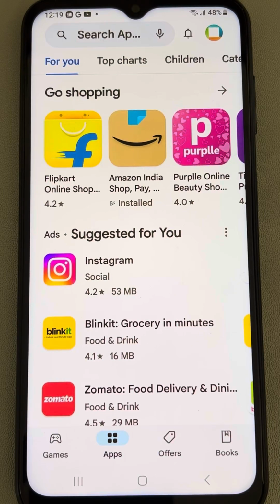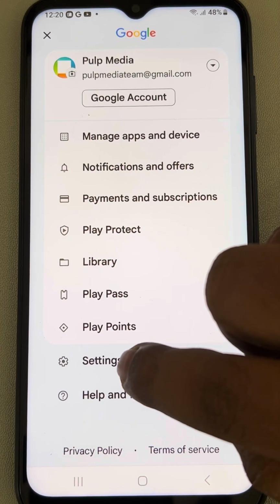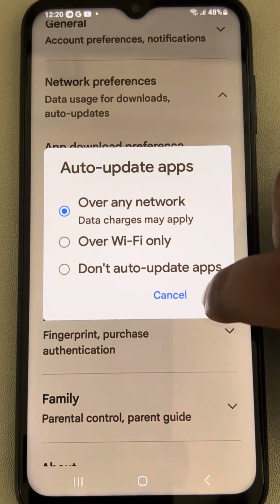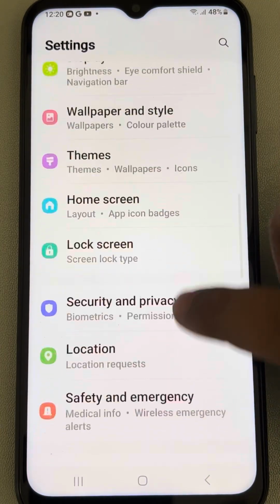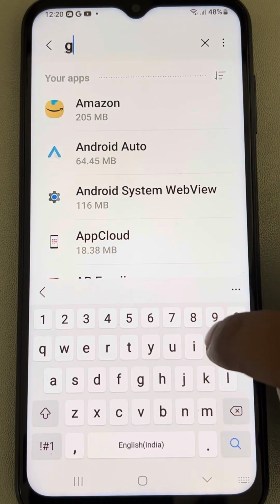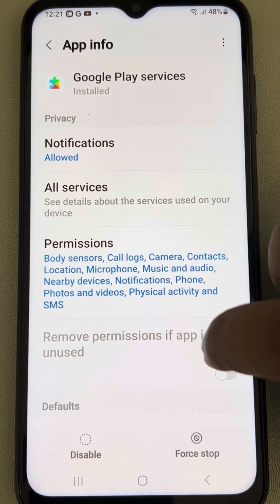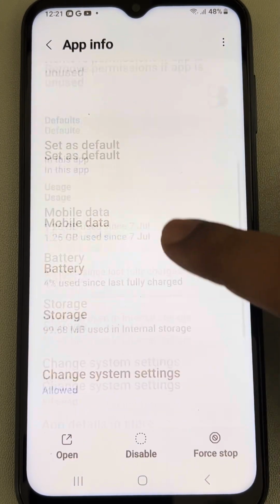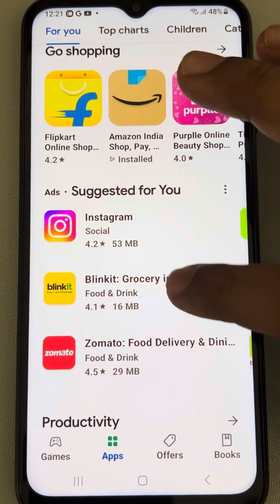Cannot download apps from play store - how to fix